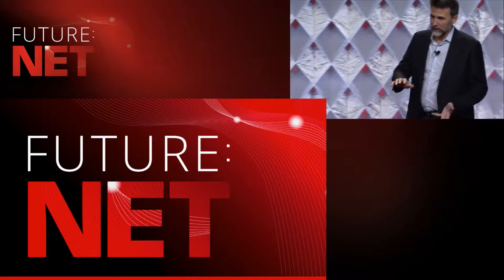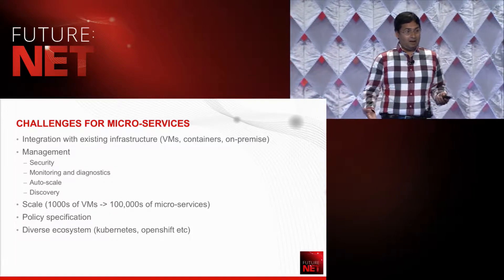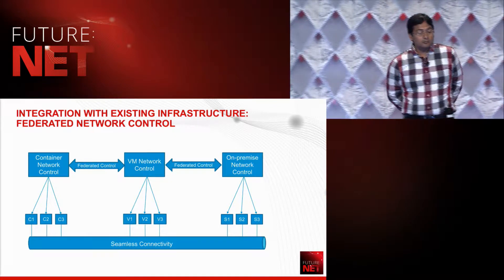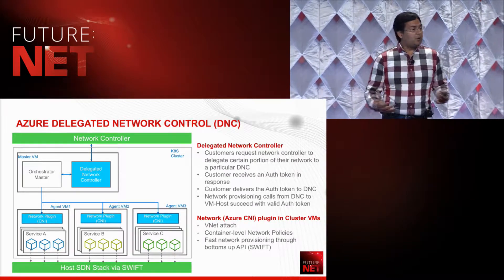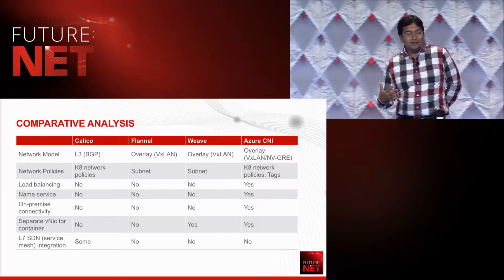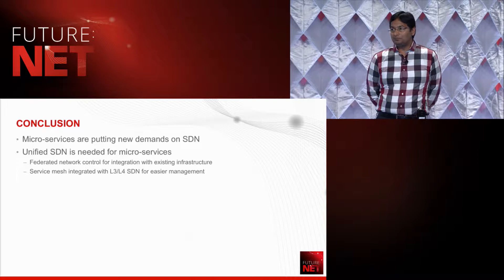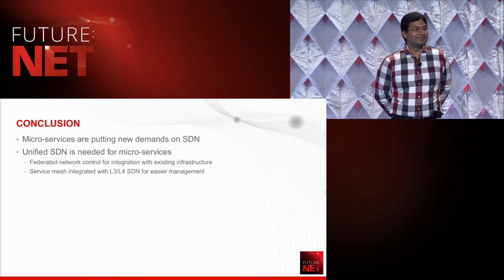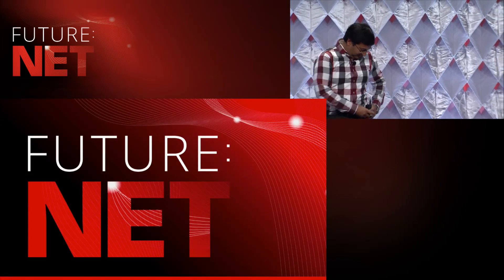future:net 2018 - Unified SDN for Microservices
Speaker: Deepak Bansal, GM at Microsoft Azure

SDN solutions have been well established and widely adopted for VM workloads and are now being made available for container workloads. In this talk, Deepak will talk about the unique challenges that container SDN solutions must address. Containers need SDN solutions to be highly scalable, easy to use and support a rich ecosystem of compute orchestrators. Container SDN solutions must provide inter-operability across multiple compute paradigms such as VMs, functions, containers and on premise. Deepak will present an architecture called “Delegated Network Control” that enables container SDN to scale, support a rich ecosystem of compute orchestrators and enable easy interoperability across VMs, functions, containers and on-premise. Deepak will compare it to other solutions. Deepak will also discuss the policy constructs and specification that make it easy to use.